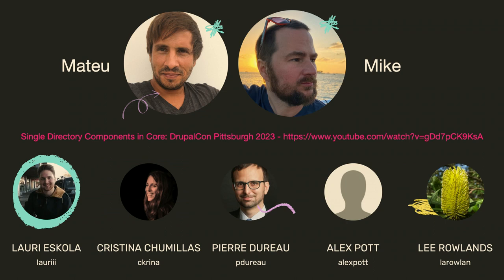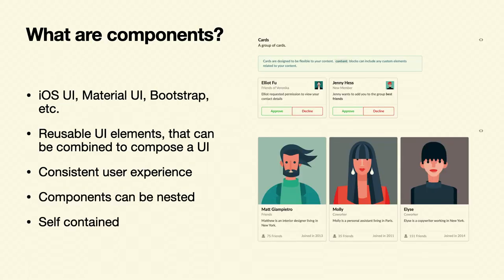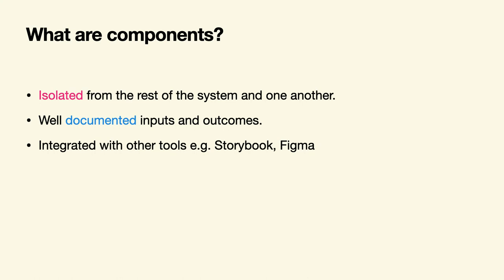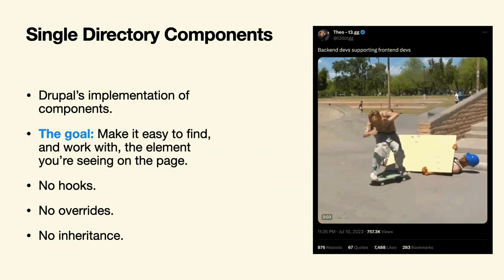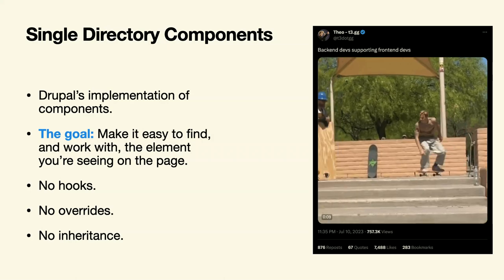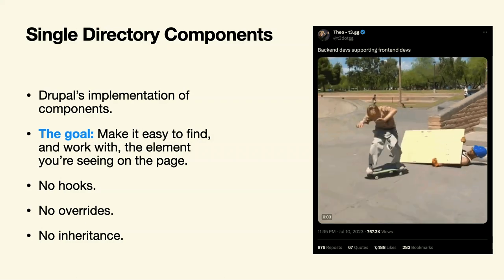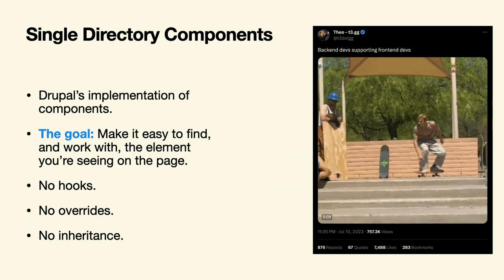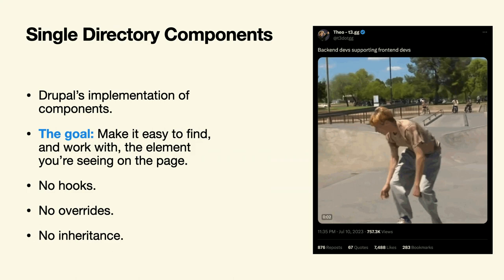Single Directory Components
Single Directory Components (SDC) are a new feature in Drupal core (as of 10.1) that aim to simplify the front-end development workflow and improve the maintainability of custom, Core, and contributed themes. This is the biggest change to Drupal theming since the introduction of Twig with the release of Drupal 8 over 10 years ago. And it’s super awesome!

In this presentation I’ll cover:

What are UI components generally, and Single Directory Components specifically?
What problems are SDC solving?
Examples of how to author, and use, components in your modules and themes
Integrating SDC with Storybook
Educated guesses about the future of SDC in Drupal core

Joe Shindelar
LEAD DEVELOPER / LEAD TRAINER AT DRUPALIZE.ME
Minneapolis, MN